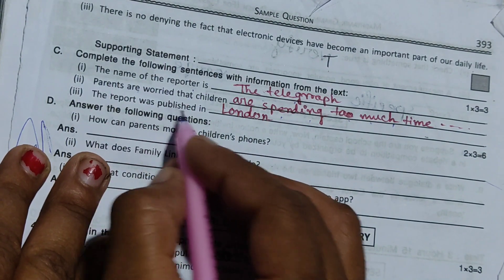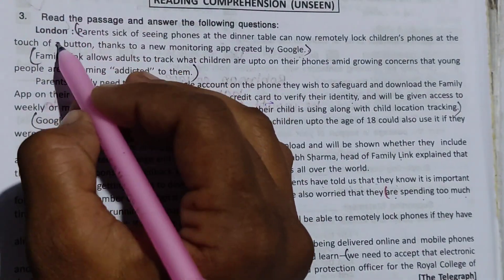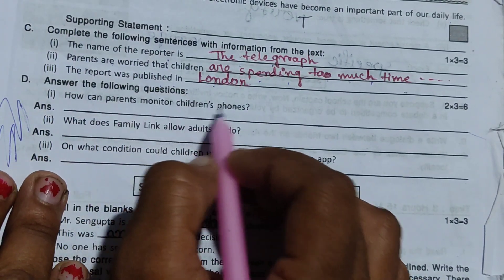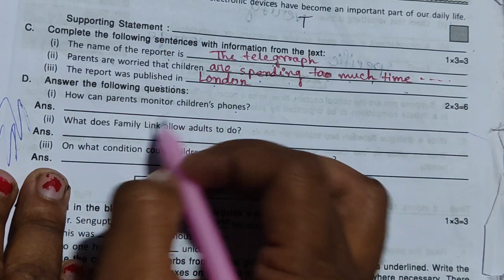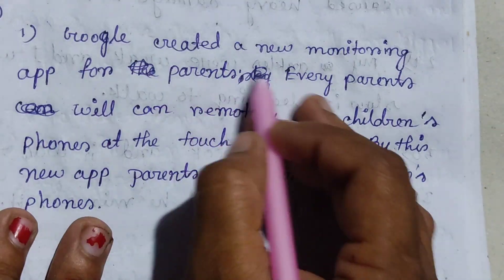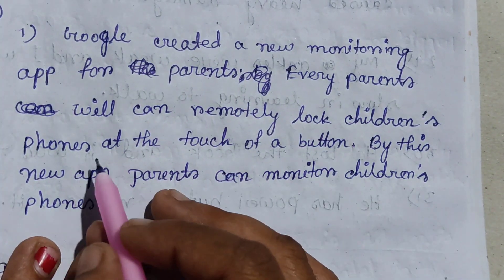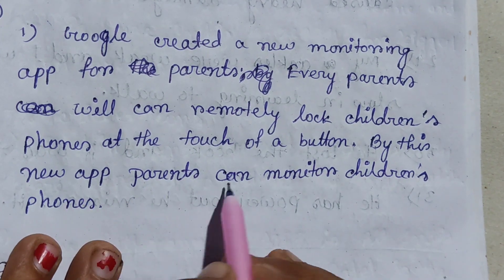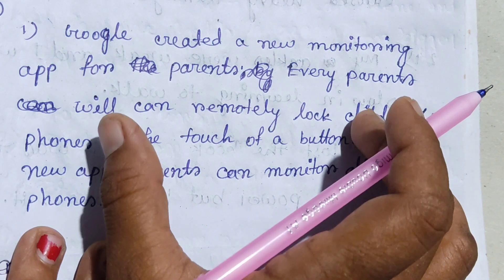Model set 13 || duff and Dutt question bunch class IX || page- 390 || My tutorial scheme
hope this video will be very helpful..